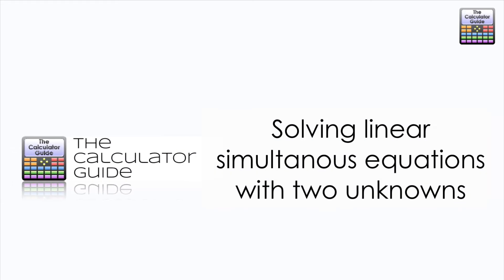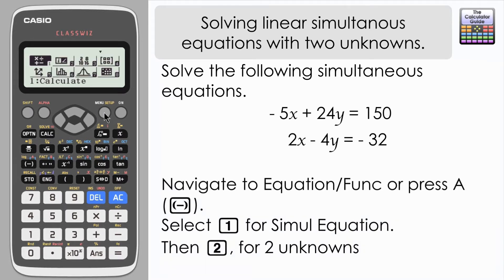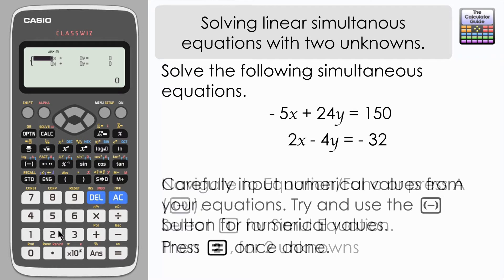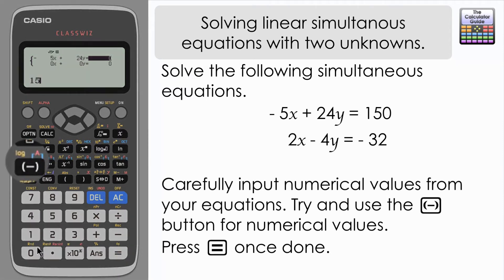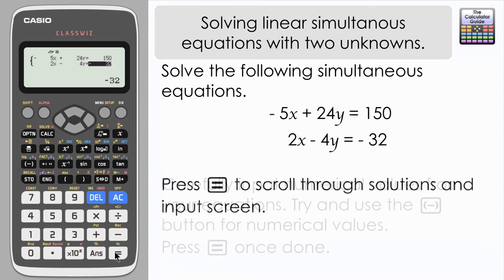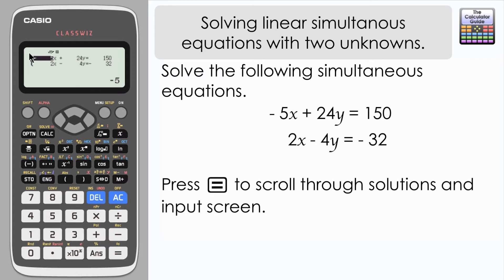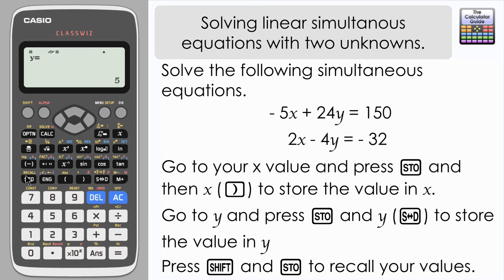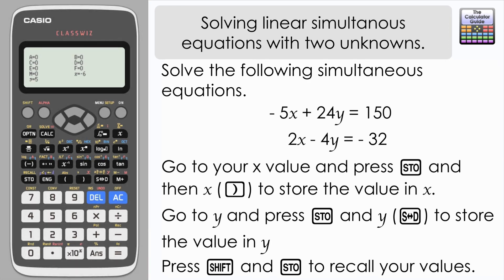Solving Linear Simultaneous Equations with Two Unknowns & Storing The Solution | Classwiz fx-991EX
In this video we solve two linear simultaneous equations with two unknowns, using the equation mode on the Casio Classwiz. Once the solutions have been found these can be stored in the memory for later recall.